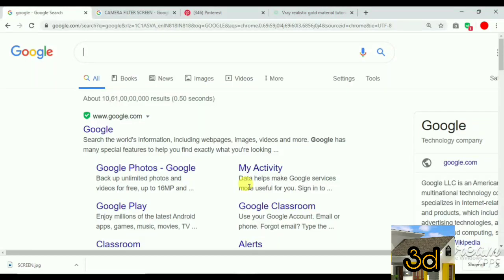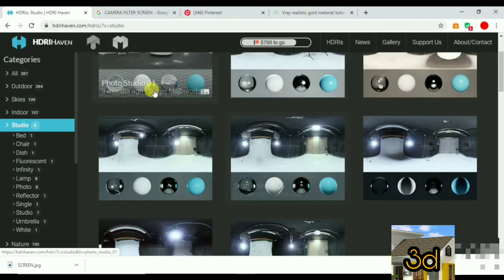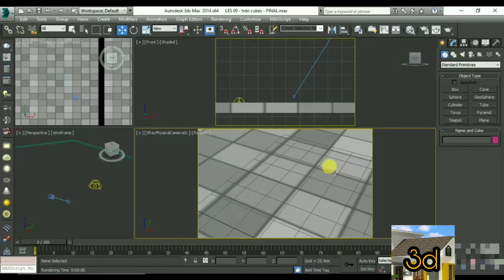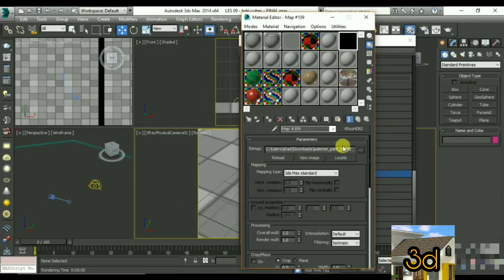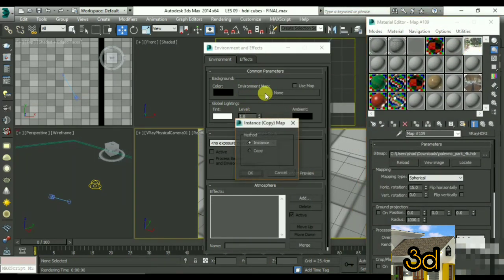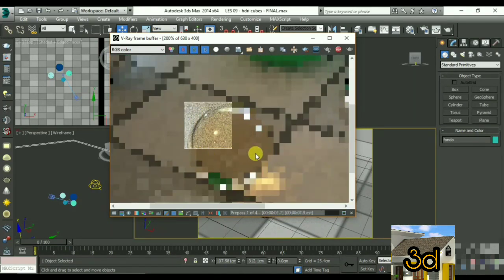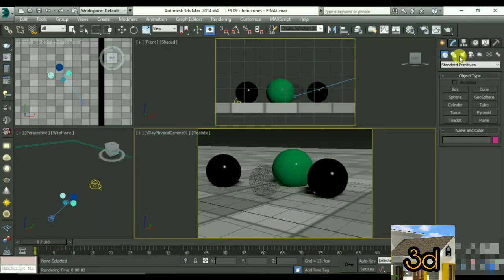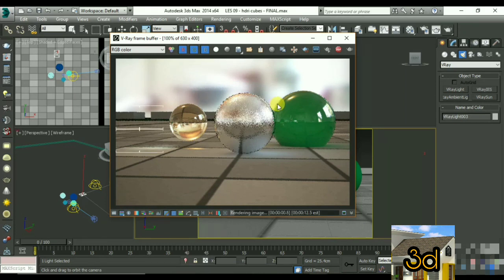HDRI maping on 3dsmax malayalam